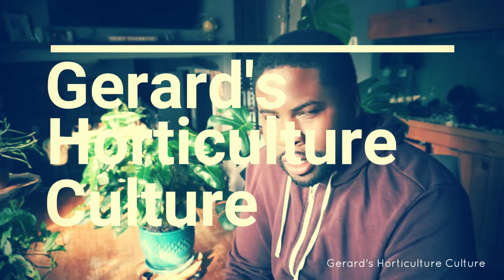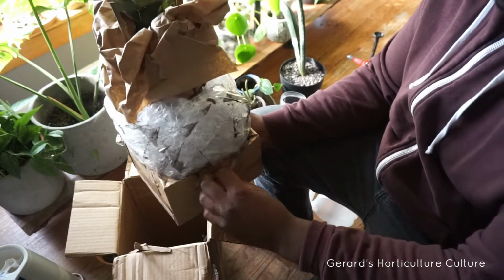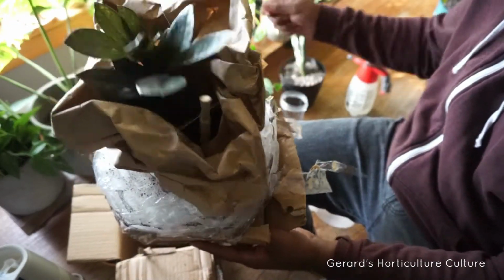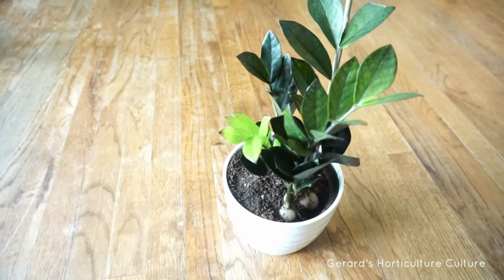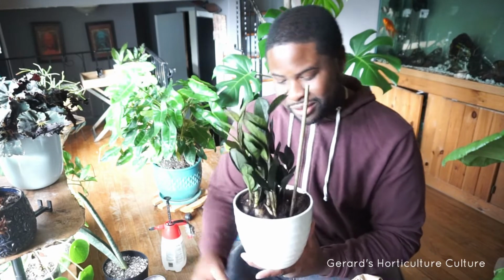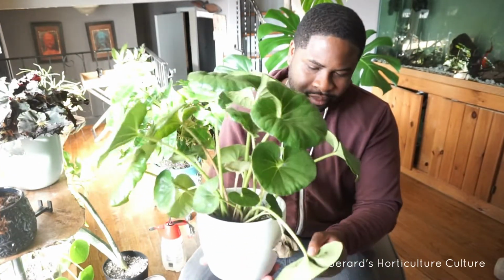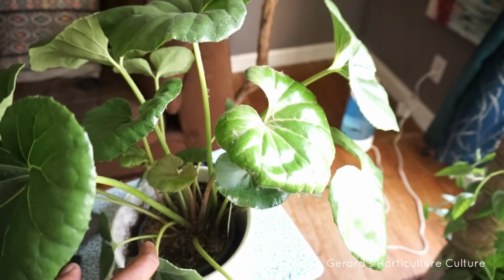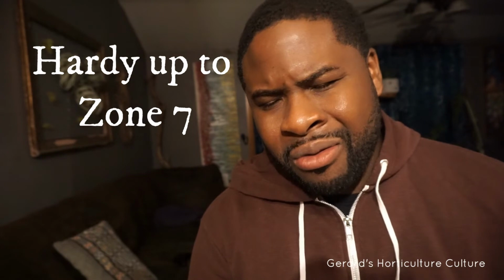Costa Farms Amazon Unboxing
This channel is all about plant care and plant information and all that comes with plants.
This video is about an Amazon.com unboxing. check out the video

Also Check me out on Instagram @ Gerards_Horticulture_Culture